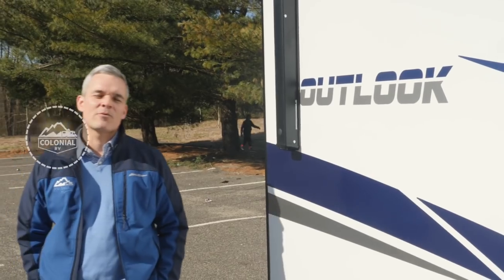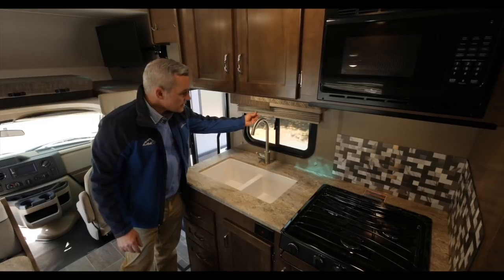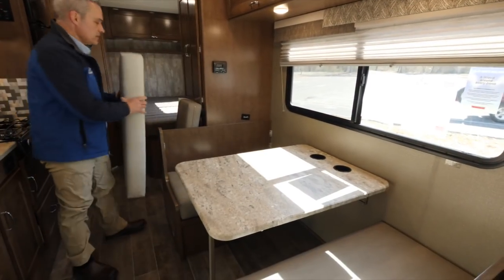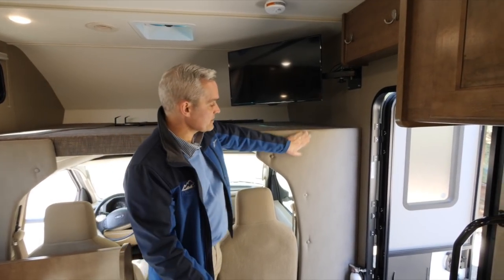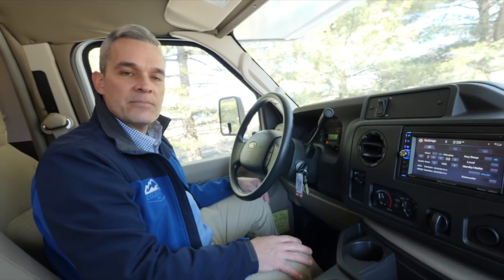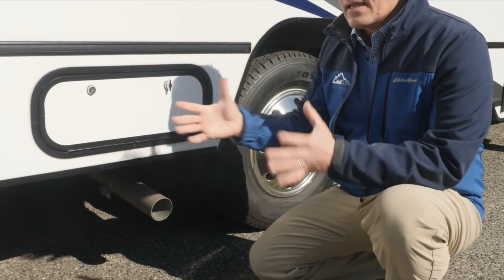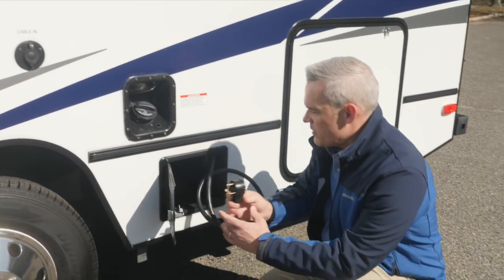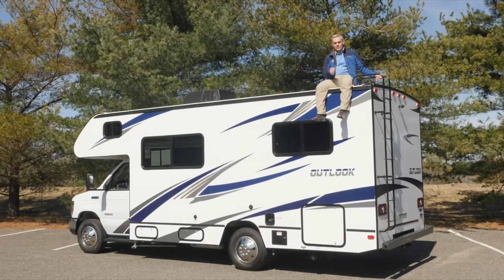2019 Winnebago Outlook 22E Walk through -Ford Class C Motorhome RV Camper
Introducing the all-new 2019 Winnebago Outlook 22E — the groundbreaking new Class C motorhome that’s fully equipped and priced to fit almost any budget. Built on Ford’s proven E350 and E450 chassis, the Outlook’s five well-appointed floor plans include up to two slide-outs, and range in length from 24'2" to 31'10." Each floor plan features a full galley, overhead bed, and a long list of standard amenities at a friendly price point. When your long day of adventures comes to a close, you can count on a good night of rest in the walk-around queen bed (22C, 27D, 31N).